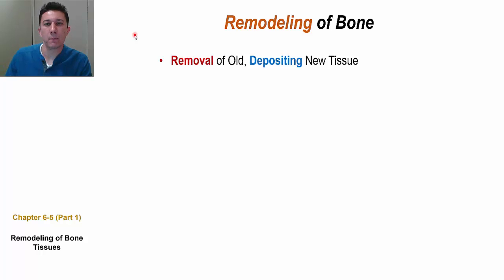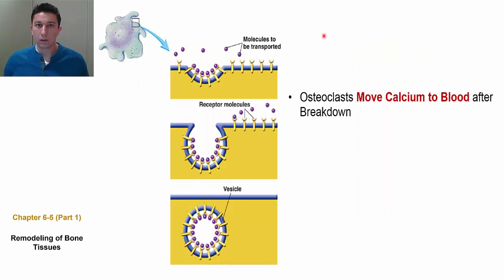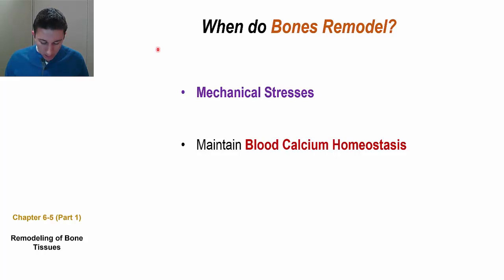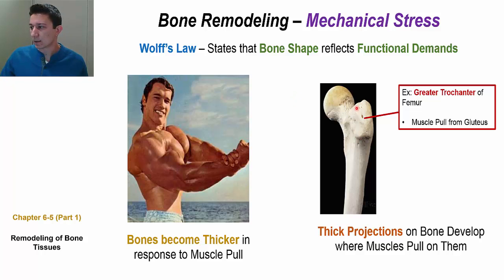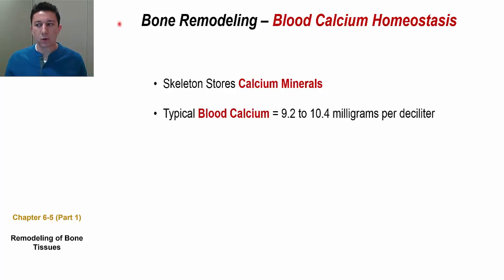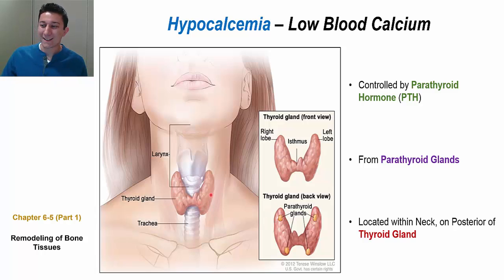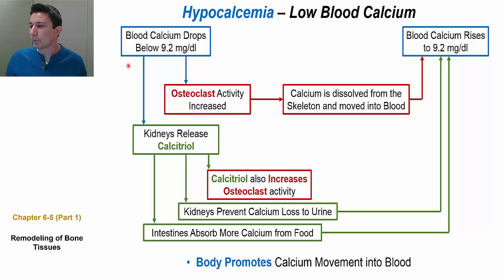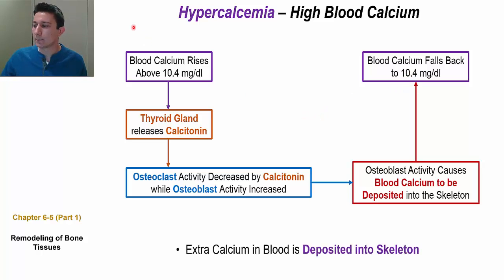Chapter 6-5-1 Remodeling of Bone